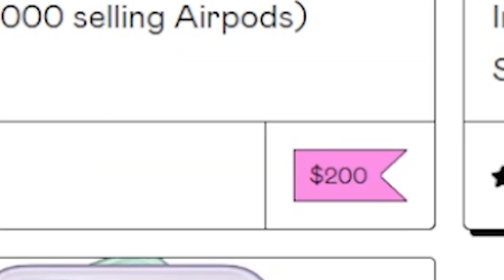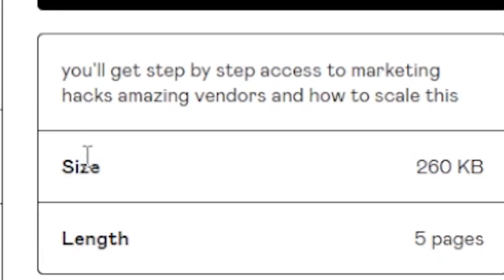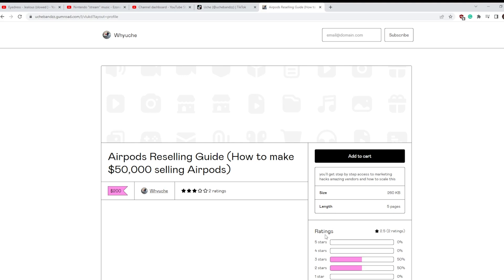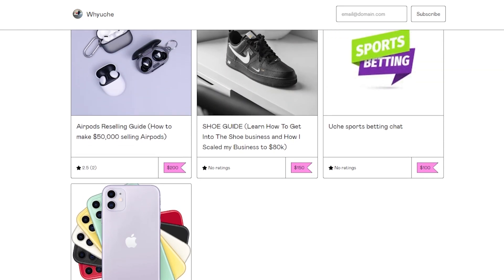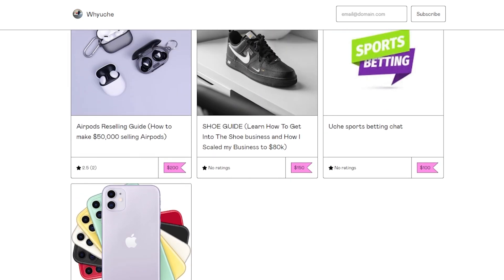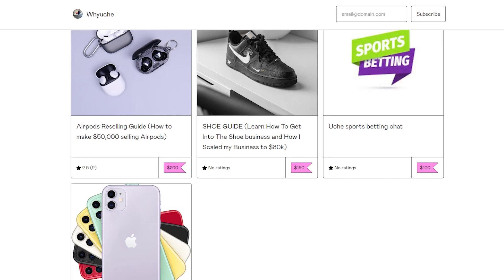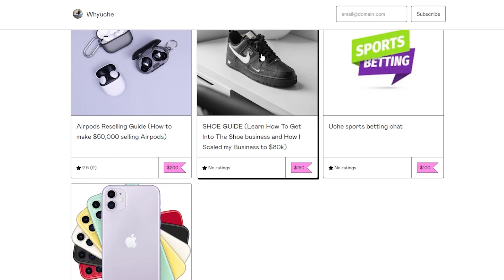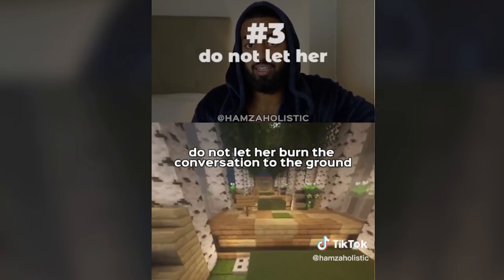I Got AWFUL Life Advice From Tiktok